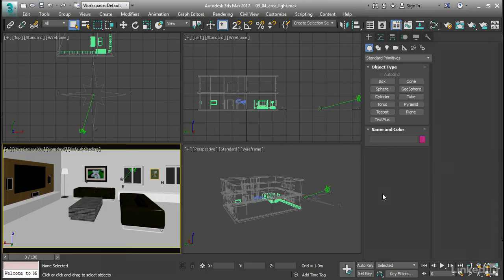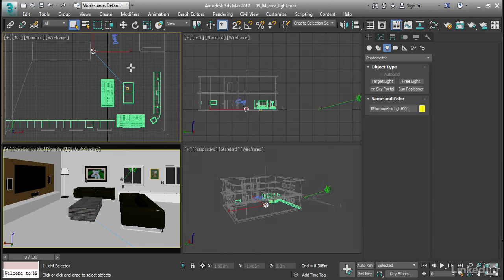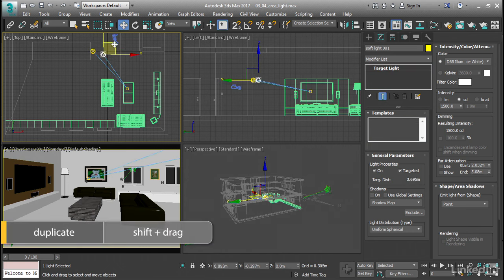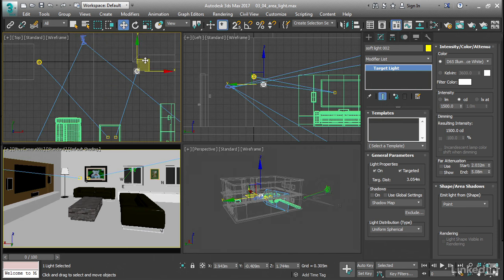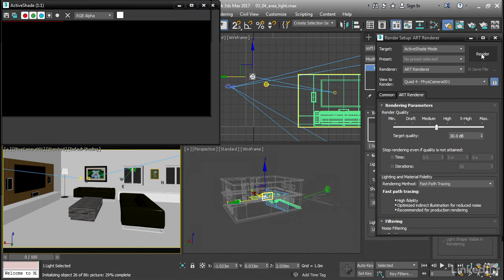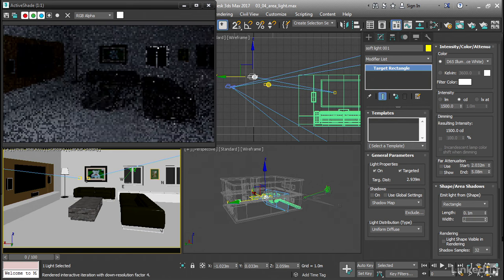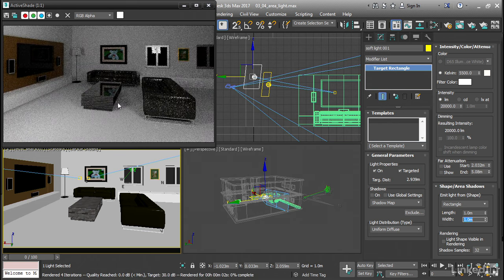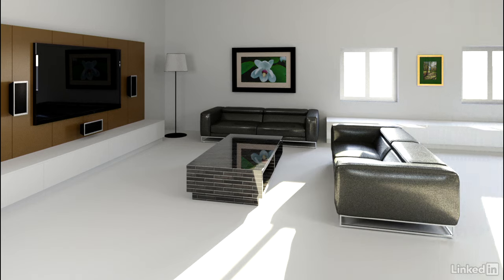26 Filling shadows with area soft lights